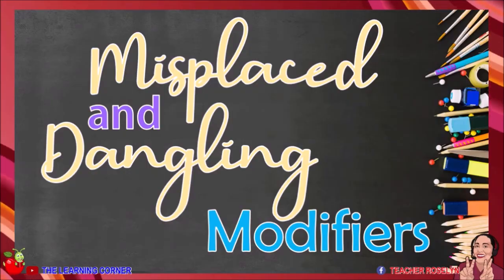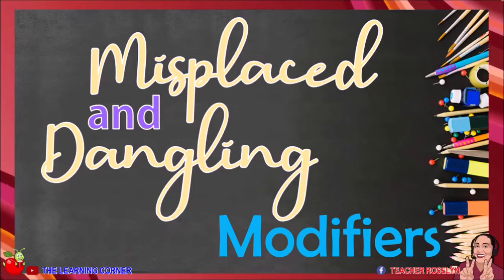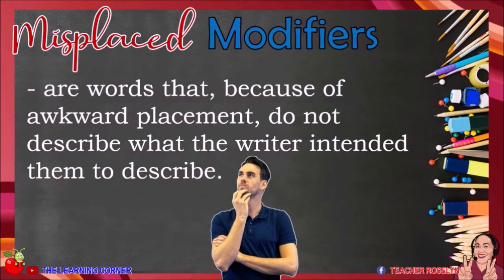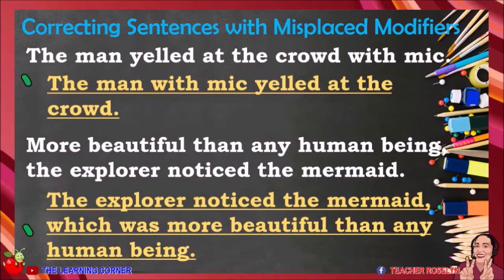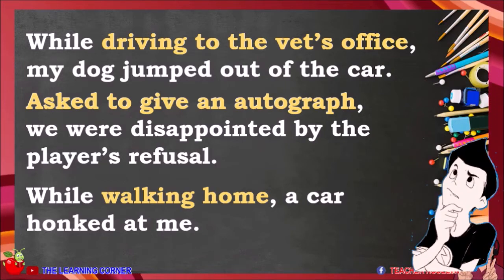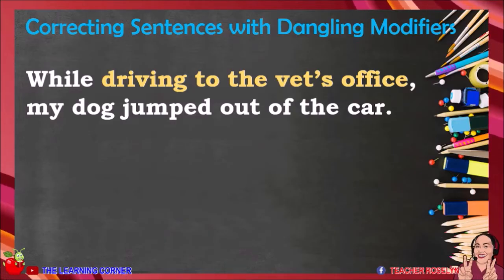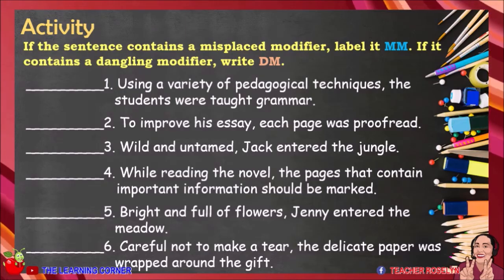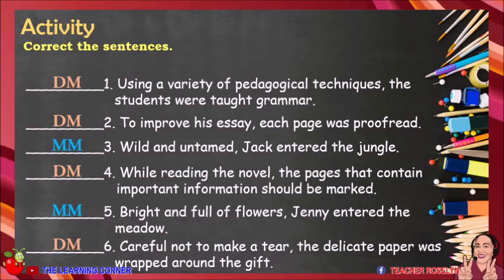Misplaced and Dangling Modifiers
A modifier is a word or phrase that qualifies (modifies) a word, a phrase or a clause.

Some sentences have misplaced and dangling modifier.